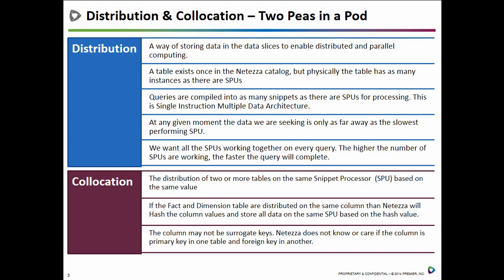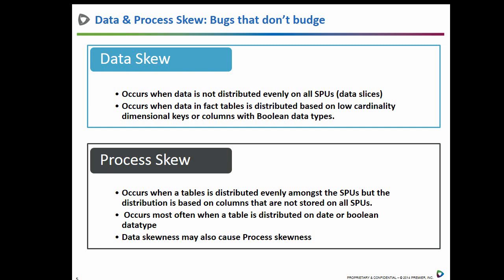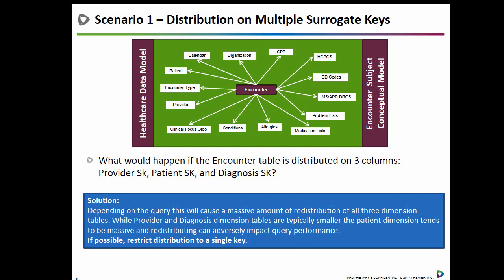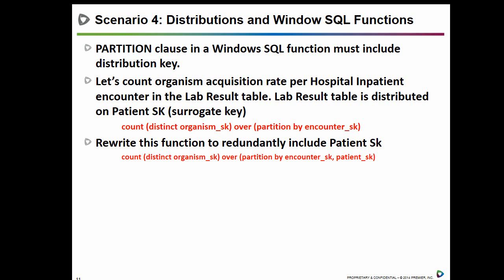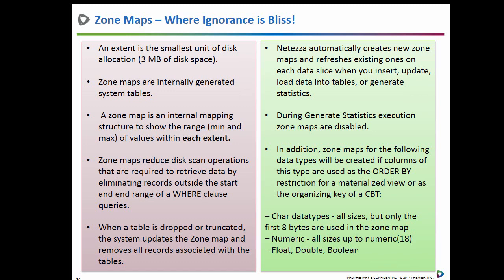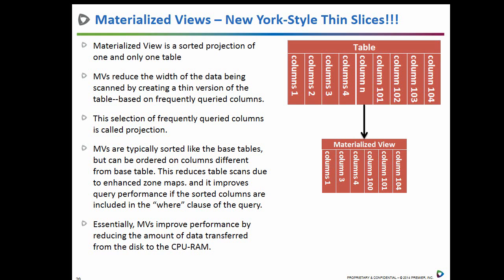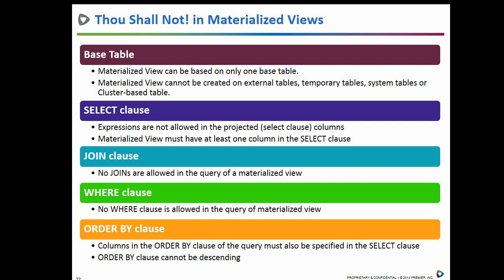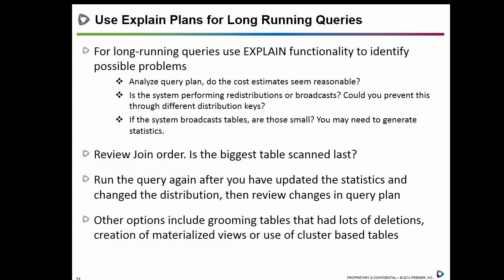Optimizing Performance - Netezza Deep Dive Part III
This is Part 3 of the Netezza Deep Dive I have presented for Premier's Data Alliance Collaborative. It provides in-depth coverage on topics like Query Plan review and optimization, Distribution, Collocation, Materialized Views, Cluster Based Tables, Groom and Gen Stats